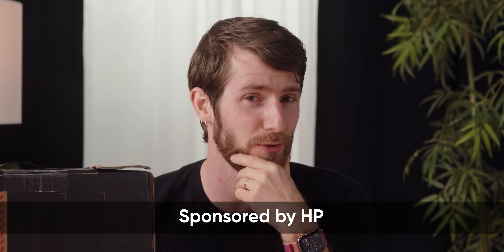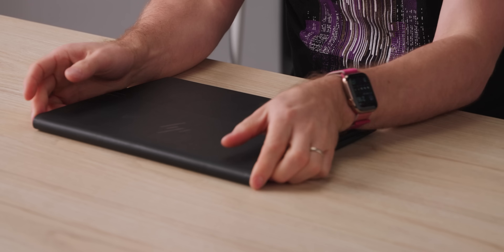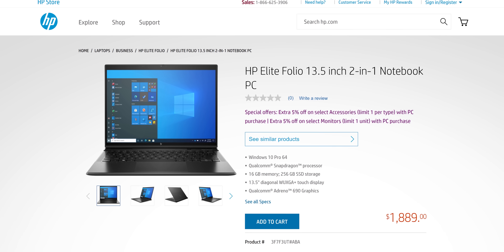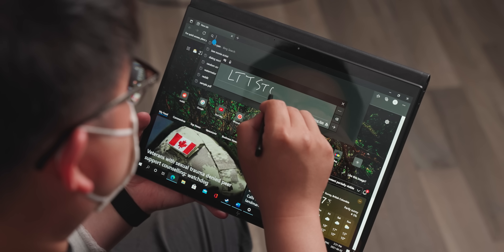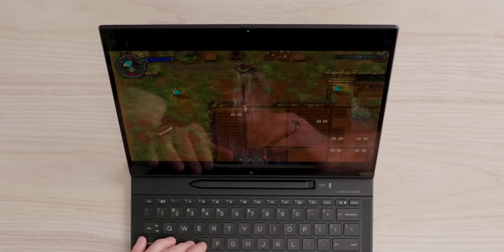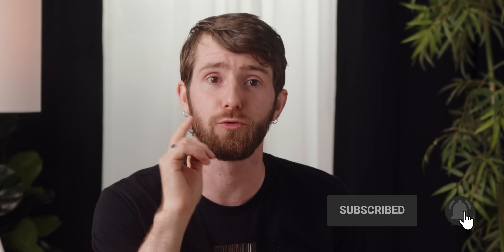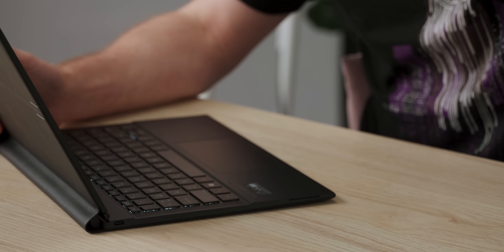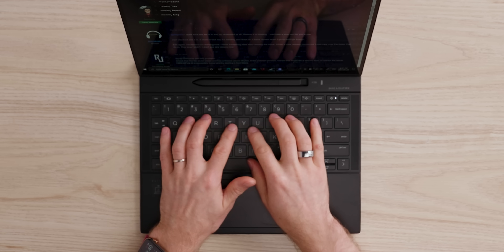A 24 Hour Battery Life Laptop - HP Elite Folio Showcase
We took a look at the new Elite Folio 2-in-1 from HP, featuring a Qualcomm Snapdragon processor, 256GB of SSD storage, and an impressive battery capable of 24.5 hours of video playback!

CHAPTERS
0:07 Intro
1:10 Elite Folio specs
1:47 Gaming Performance
3:30 Typical Workload
3:59 Wipe Resistant
4:50 ARM on Windows
5:10 Keyboard
6:07 2-in-1 Hinge
6:44 IO
7:20 Connectivity
7:48 Speakers
8:17 Webcam
8:52 Sureview Reflect and Privacy Shutter
9:26 Outro